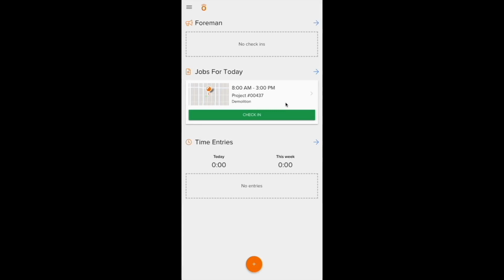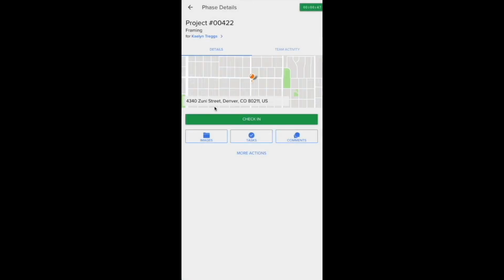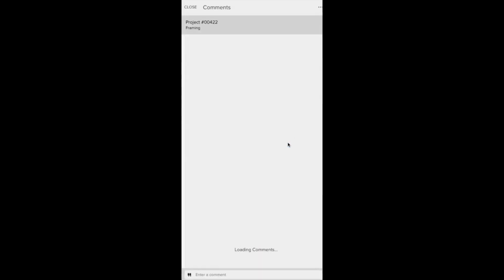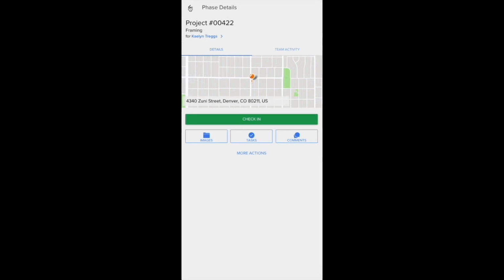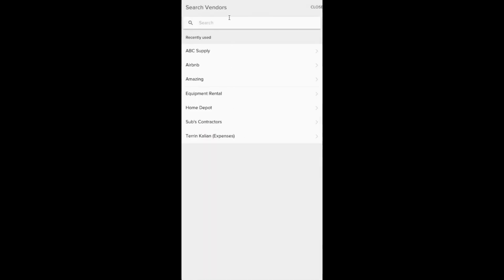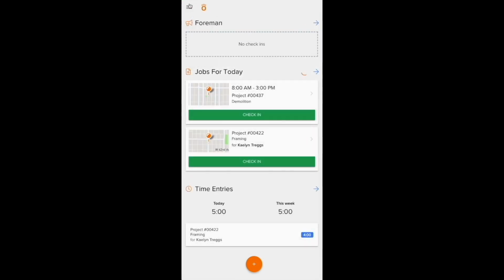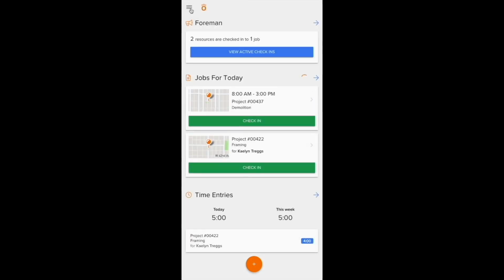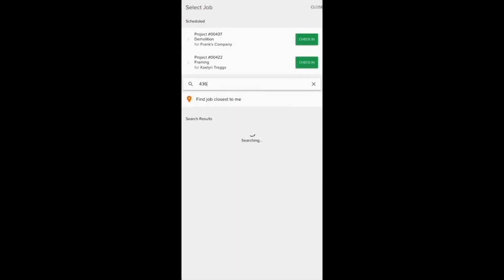Smartphone app | Knowify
This video shows an overview of the Knowify smartphone app. Let your employees submit expenses, track time, get job information, and report job progress from their smartphones.

Knowify has foreman-specific features in case you do not want your employees to track their own time. Let the foreman enter time for his crews or punch them in and out.

With Knowify smartphone app, your organization will run smoother and paperless.